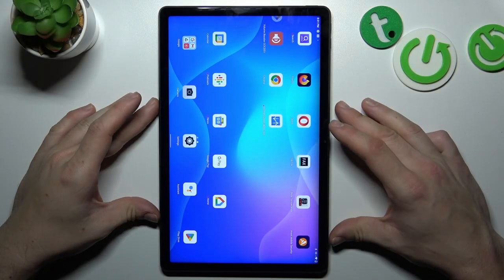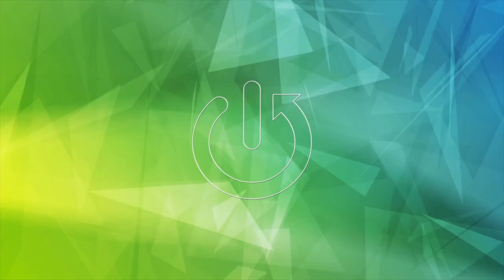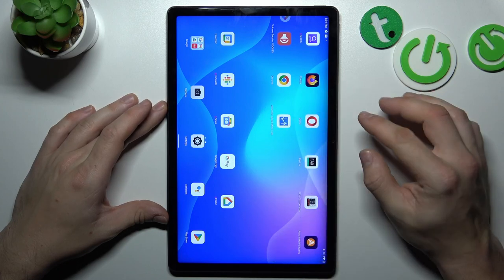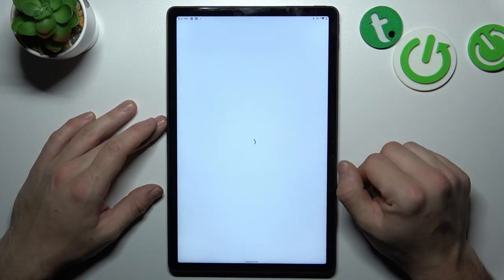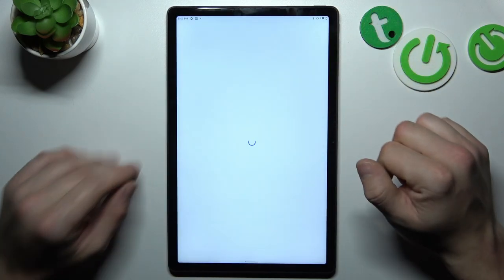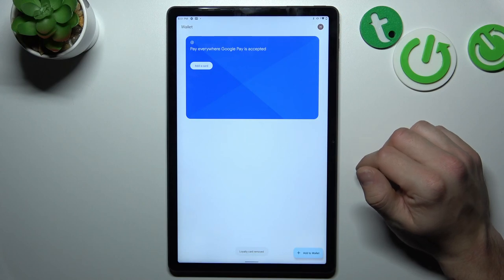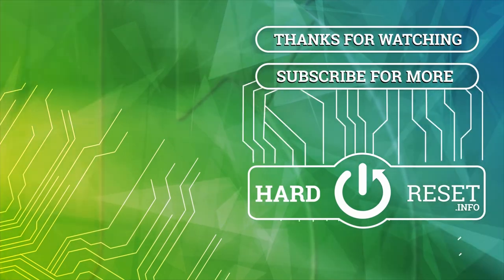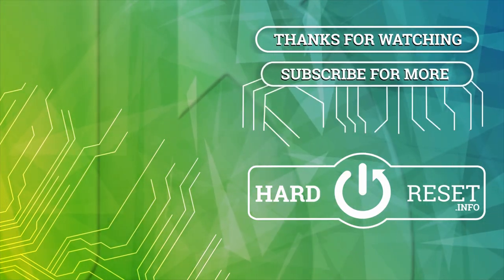How to Delete Cards from Google Payment App in Lenovo Tab P11 Plus – Remove all Types of Cards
If you are struggling to delete expired or not needed Cards from Lenovo Tab P11 Plus, then our expert is coming to the rescue! Follow all instructions after accessing Google Pay App remove and choose Card data within seconds. All you need to do is grab your Lenovo Tab P11 Plus and follow all instructions. Let’s begin!

How to Delete Cards from Google Payment App on LENOVO TAB P11 PLUS? How to Remove all Types of Cards in Payment App on LENOVO TAB P11 PLUS? How to Erase all Cards Data on LENOVO TAB P11 PLUS? Where to Access Google Payment App Cards on LENOVO TAB P11 PLUS?